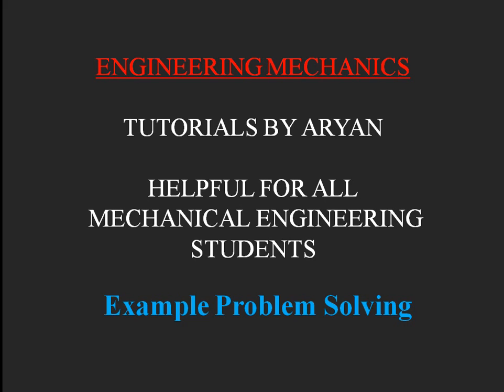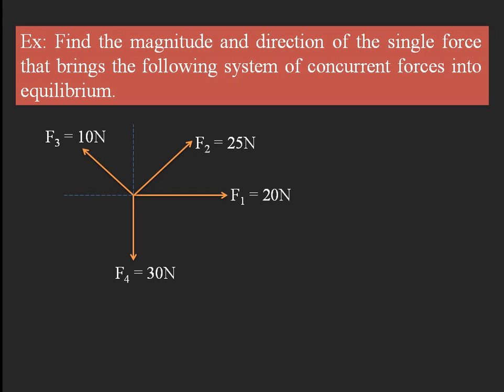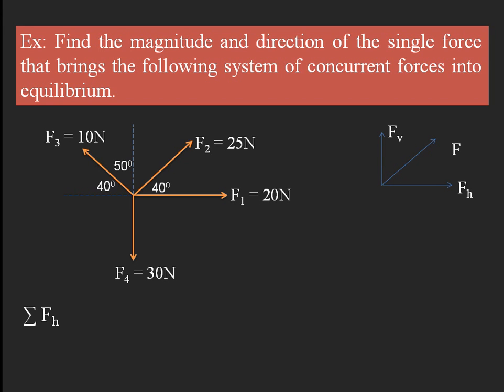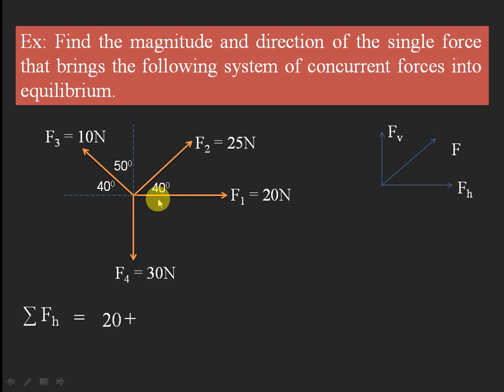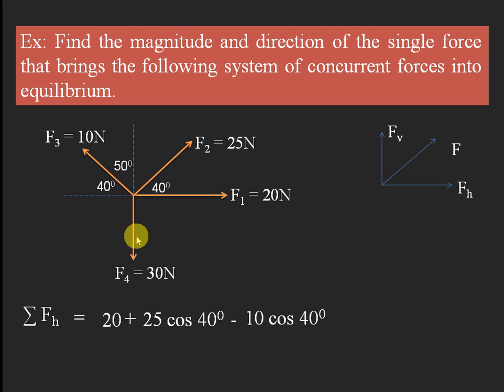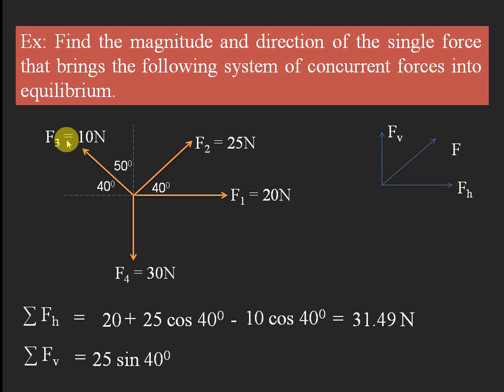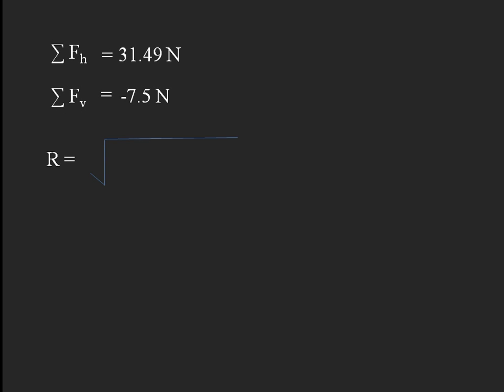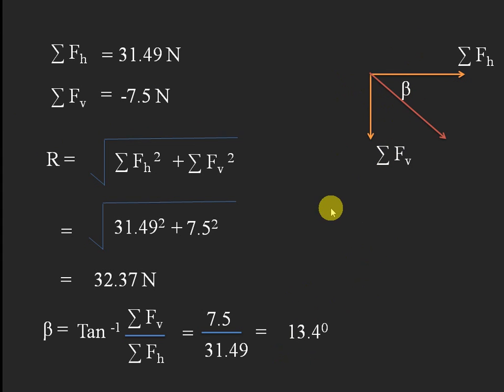Simple problem on resultant force